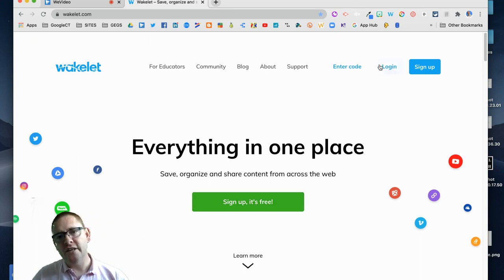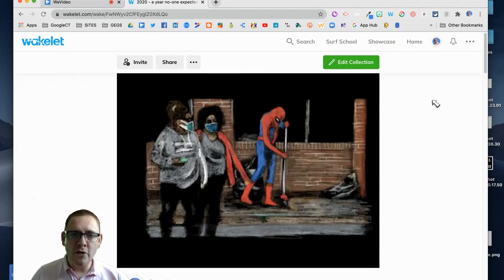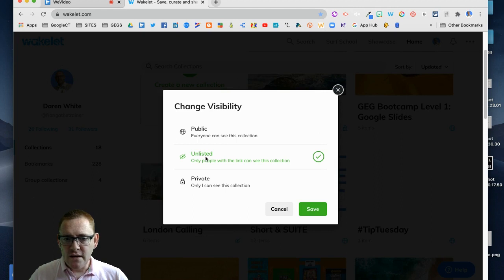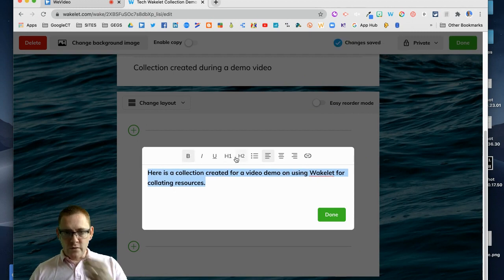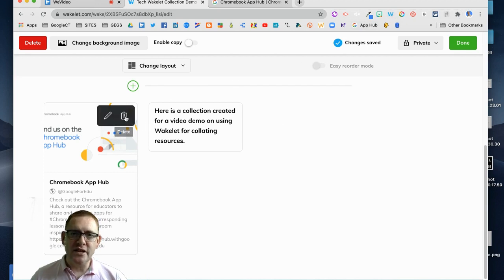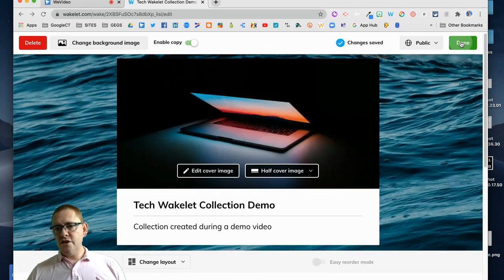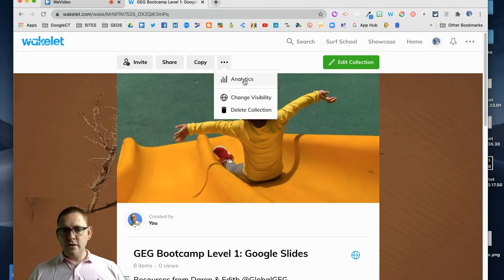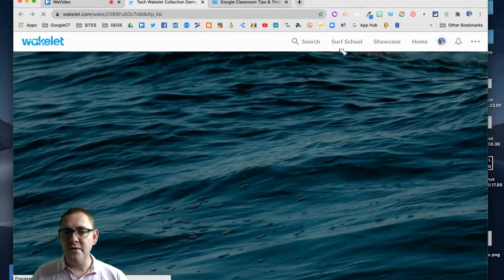Come and ride the WakeletWave with Wakelet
An introduction to Wakelet - the perfect cross-media platform for collating and sharing resources.